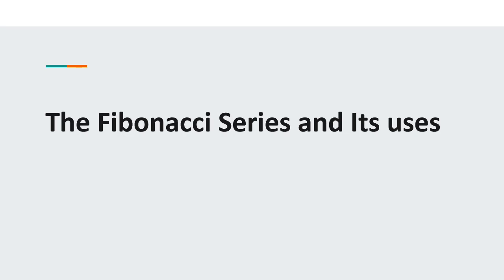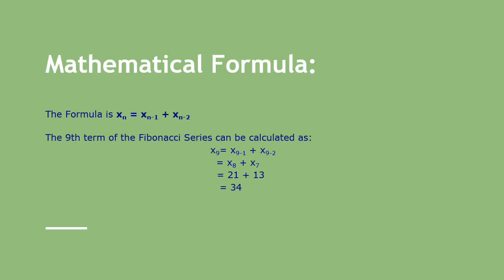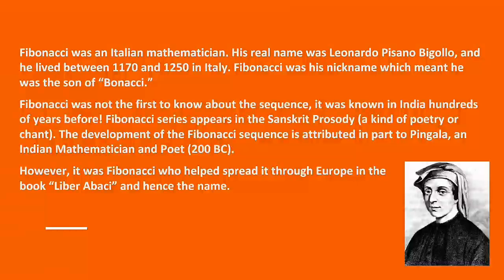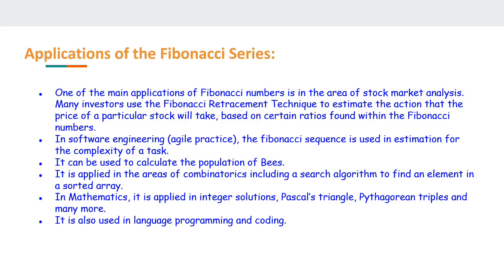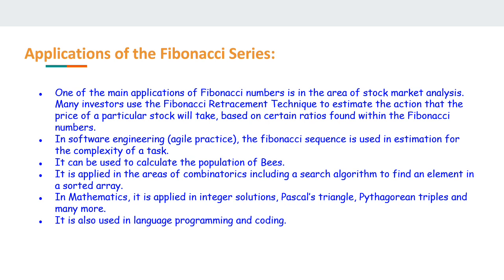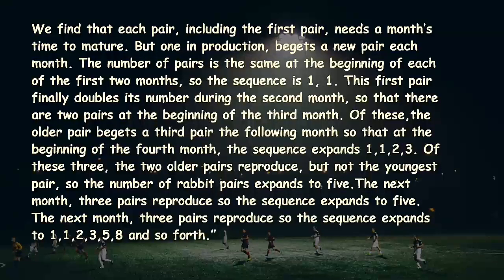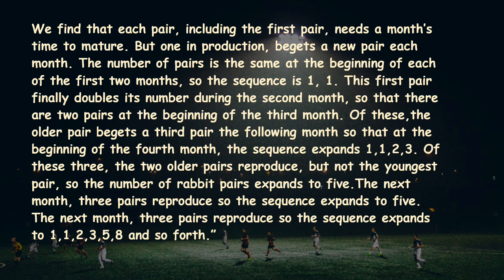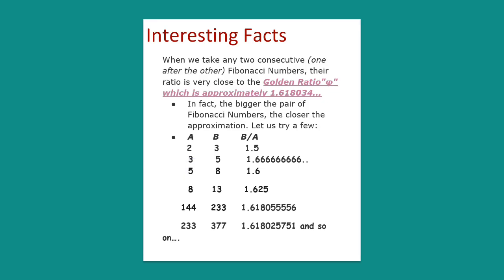The Fibonacci Series and its Uses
The Fibonacci Series explained in simple terms, its amazing appearance in Nature and its Uses